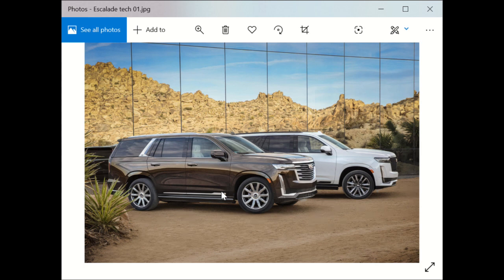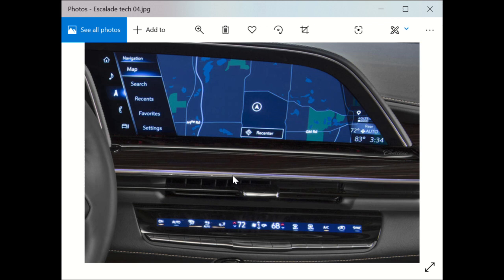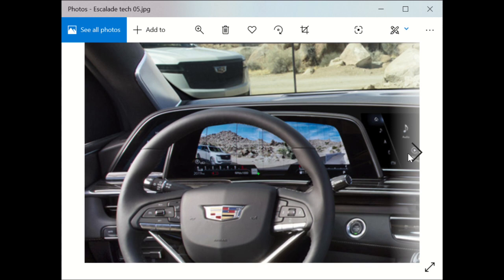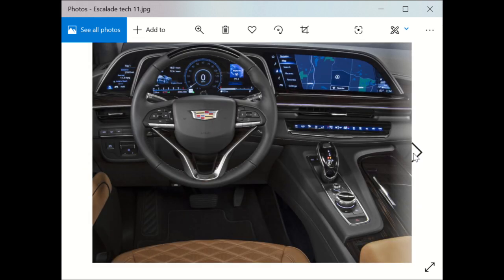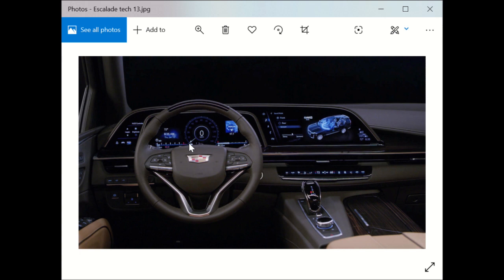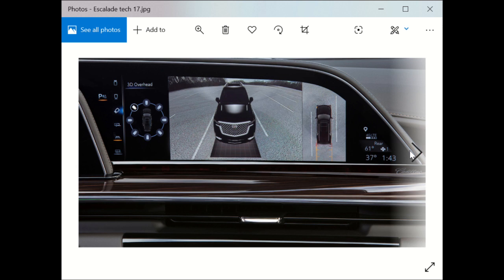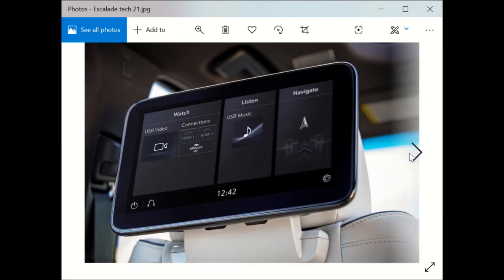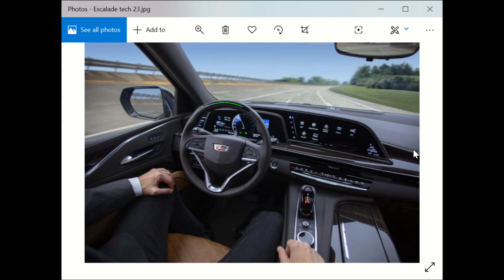2021 Cadillac Escalade A Tech Powerhouse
This channel is dedicated Automotive Reviews of all brands and will hopefully assist you in making your next car buying decision